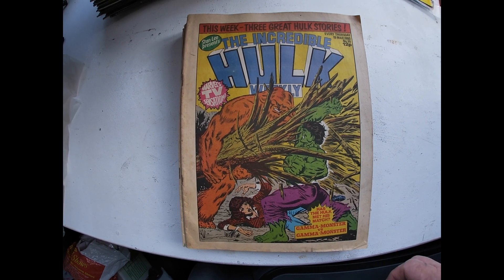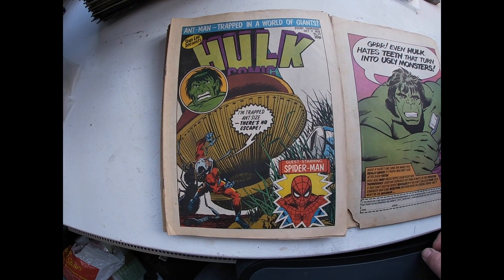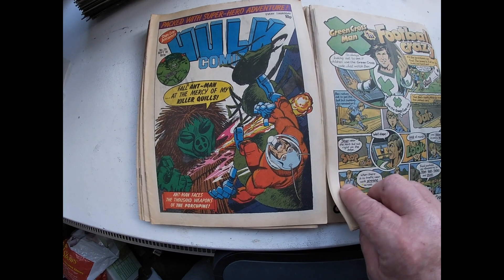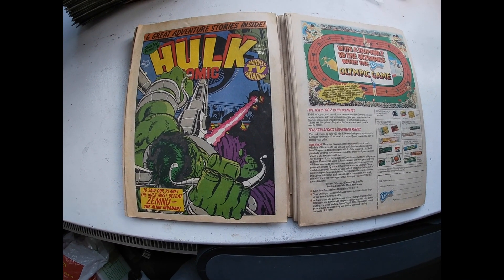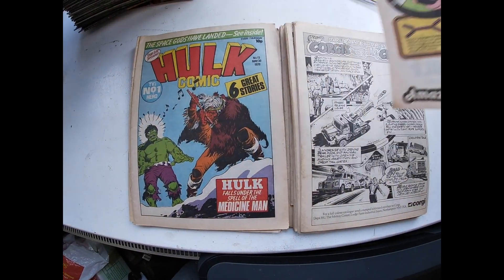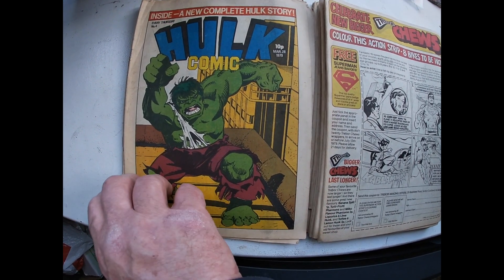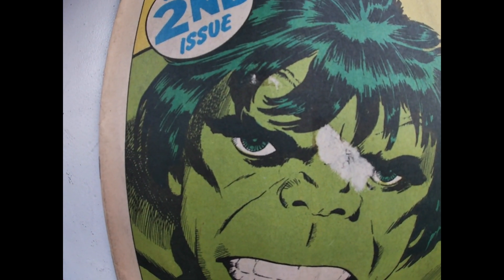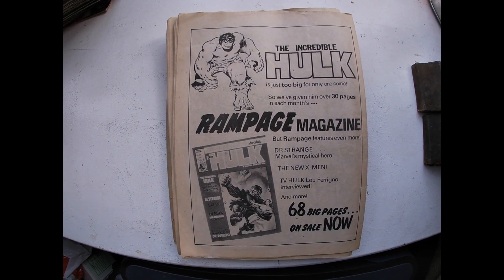The Incredible Hulk weekly lot 17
The Incredible Hulk weekly: 55, 52, 33, 32, 29, 28, 22, 21, 19, 13